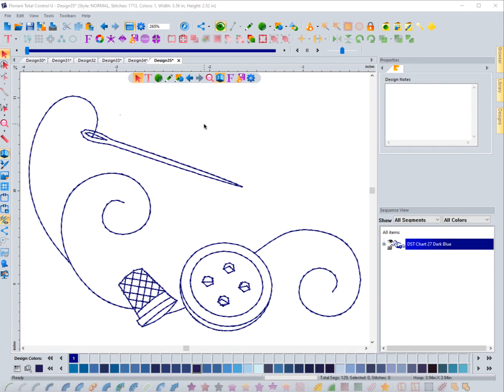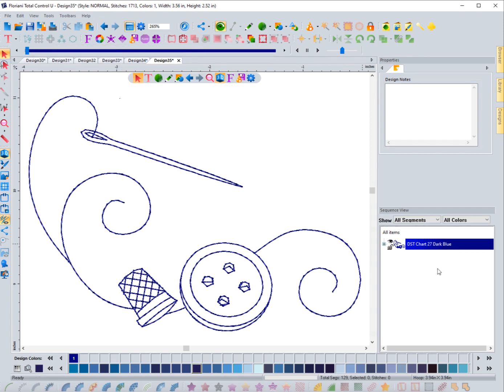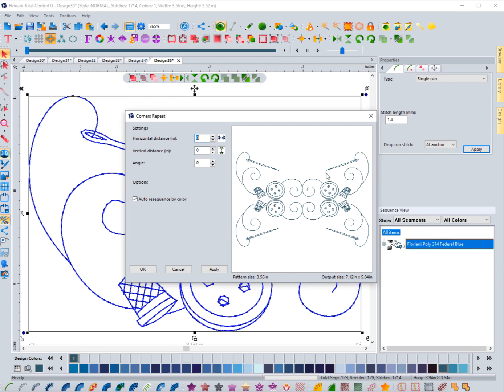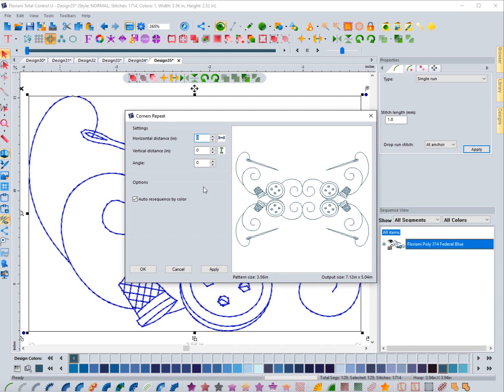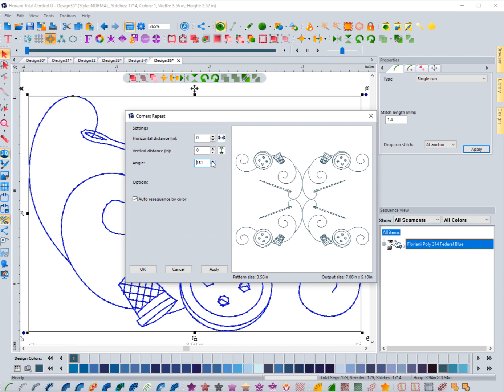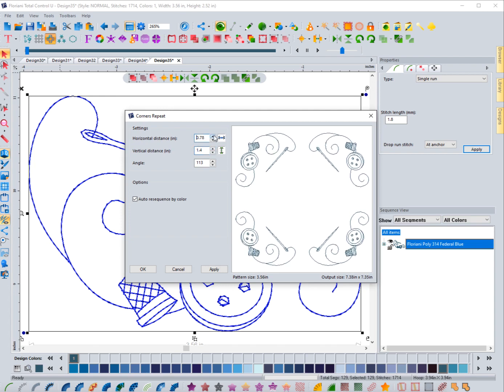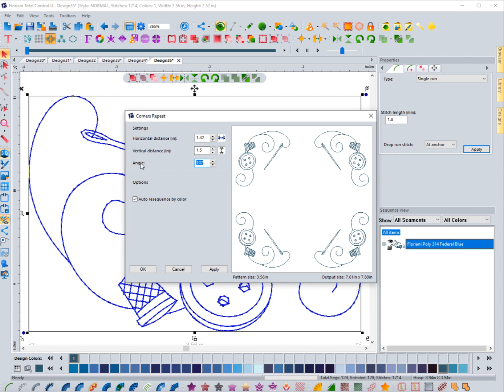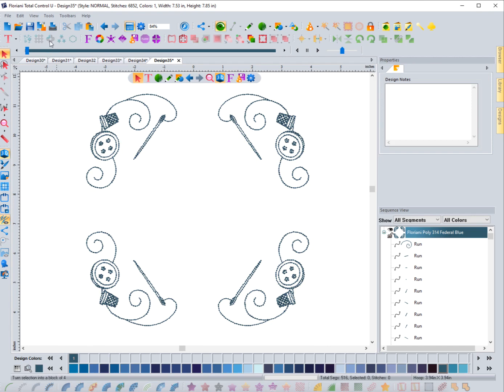2. Corners Repeat Tool | Floriani Total Control U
In this video, I show you how to use the Corners Repeat Tool inside the Floriani Total Control U (FTCU) embroidery digitizing software.